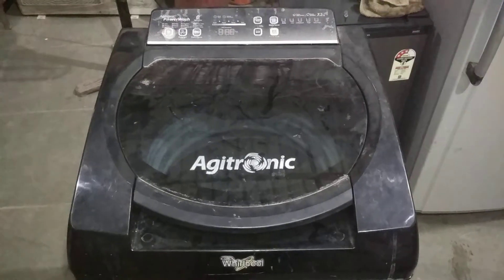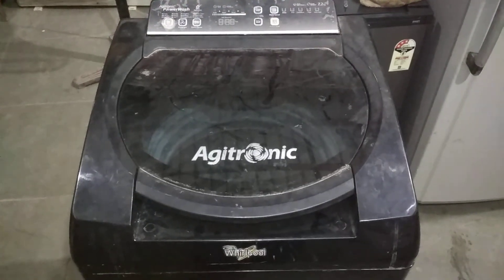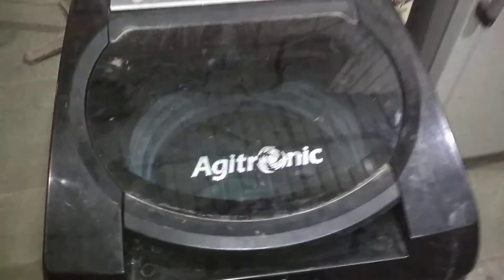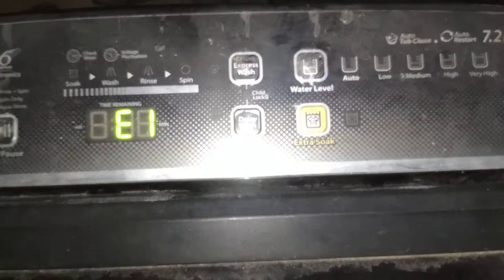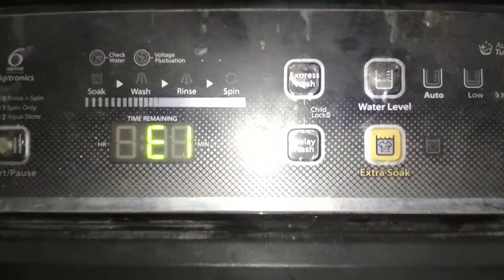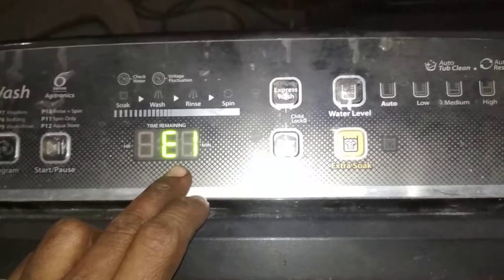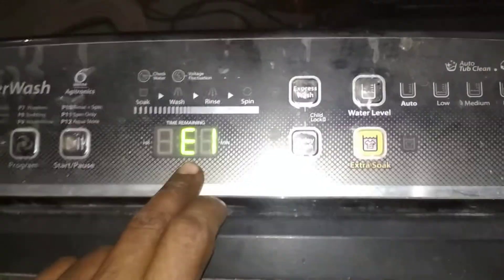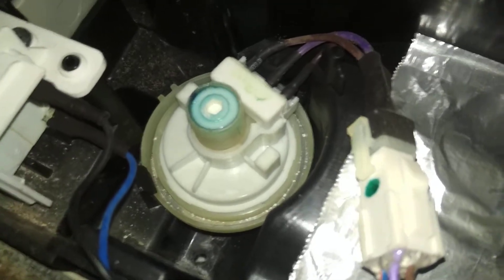Whirlpool Agitronic washing machine E1 Error we repair call only Mumbai 9324368160